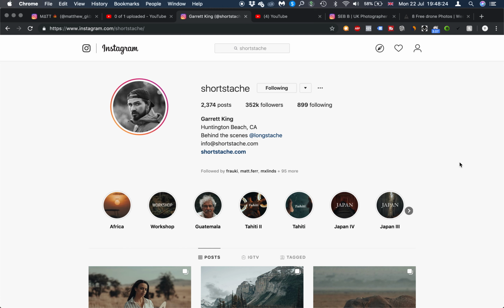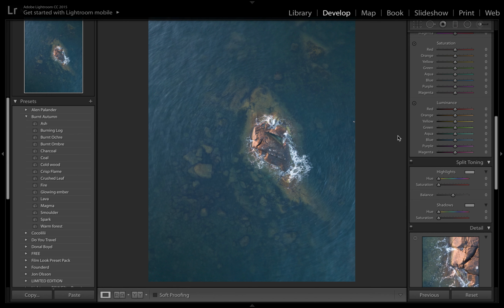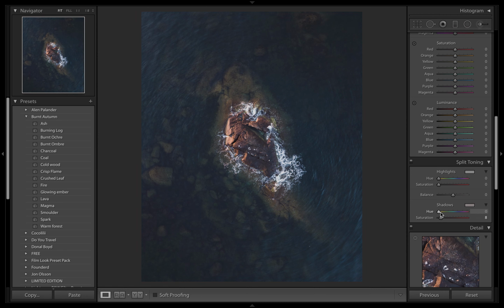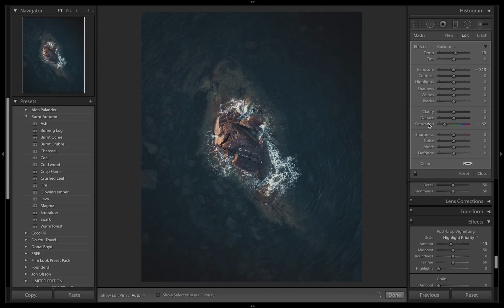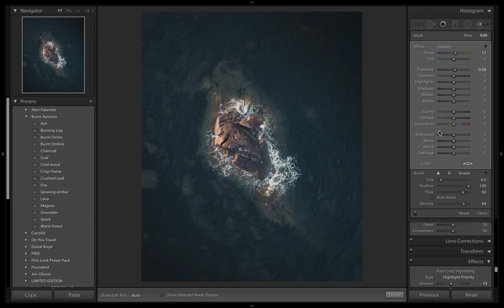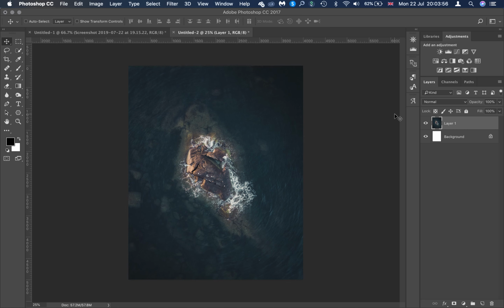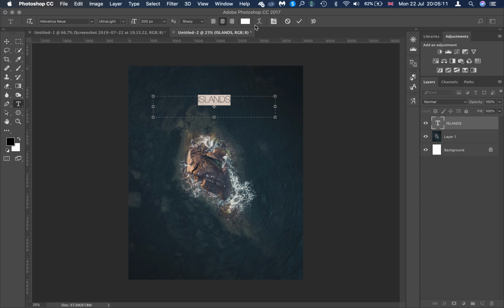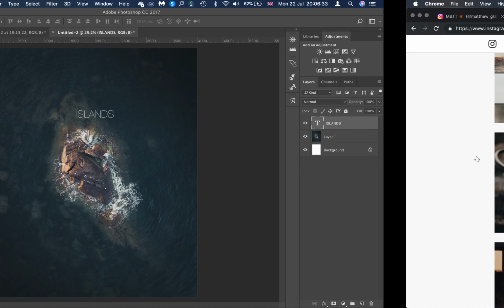HOW TO EDIT LIKE SHORTSTACHE on Instagram | Lightroom Garett King Colorgrade | Matt n seb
In this tutorial I am going to teach you how to colorgrade in the style of Shortstache to give a desaturated colourgrade.

SHORTSTACHE PACK: /shortstache-garrett-king

Editing
MacBook Pro